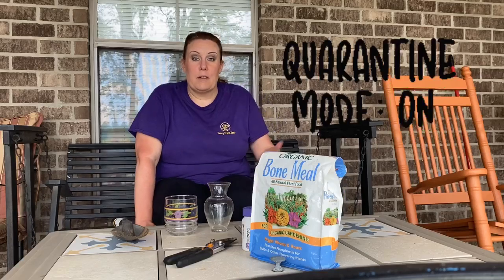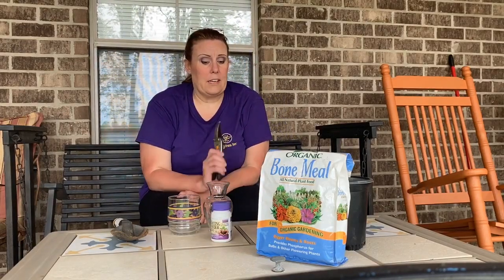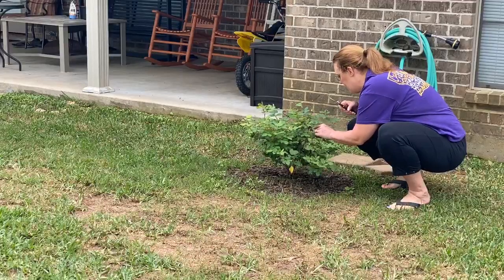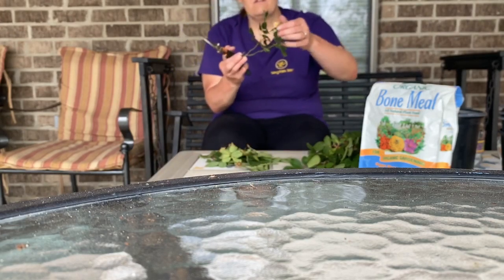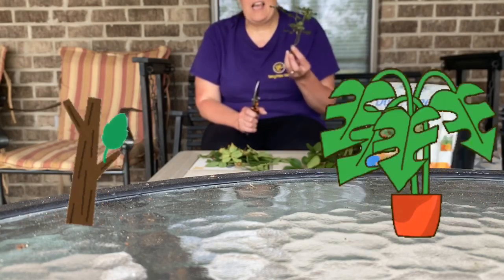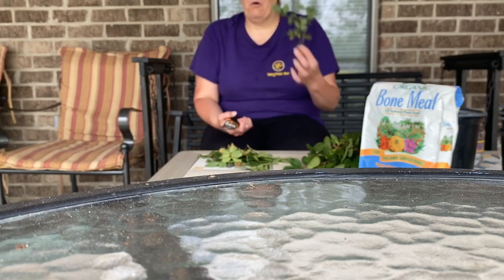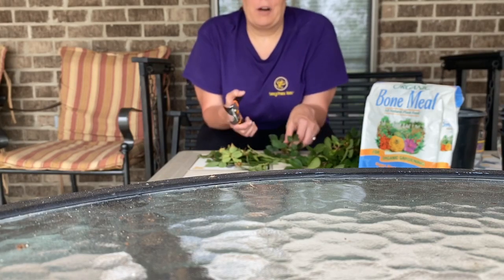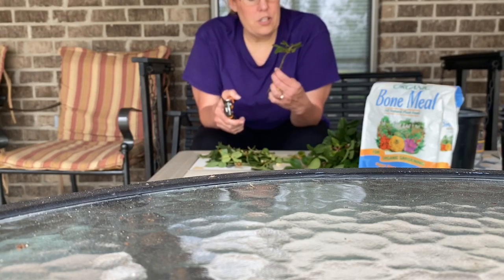Can I grow knockout Roses from Clippings?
In this video, I am going to demonstrate several ways I read on how to grow and root knockout roses from a clipping of an existing plant.  Hopefully, this will be a successful two part video.  I have hopes, that I will have a second video with success on growing roots on my knockout rose clippings. If all methods are not successful, my fingers are crossed that at least one method will be successful and I will have new knockout rose plants to show you.  This is my first time trying this. I hope you enjoy the video and if you have had any success growing roots from clippings, share your stories in the comments.

4/8/2020